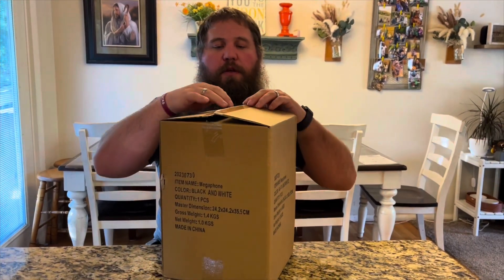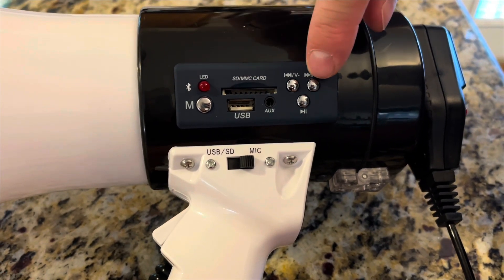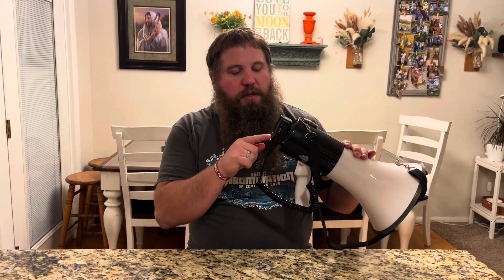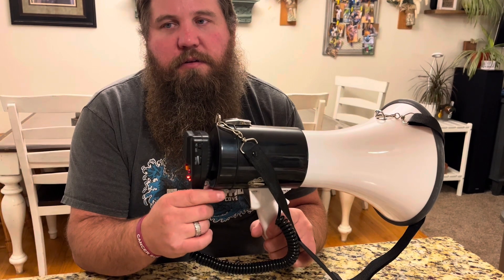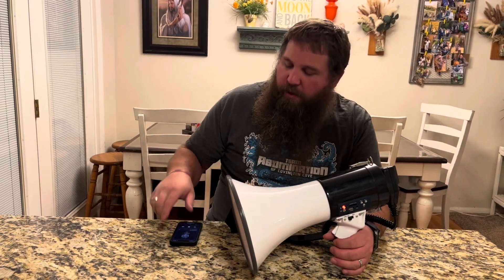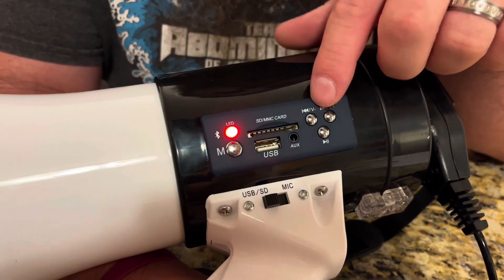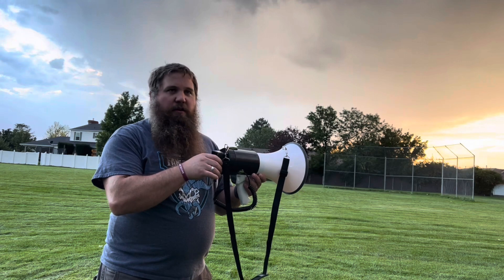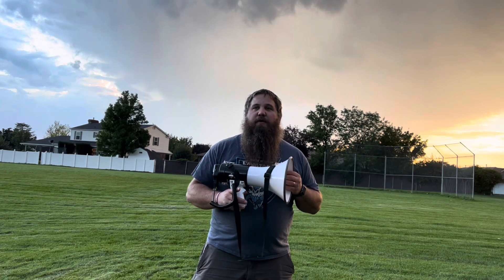Megaphone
HornPro Professional 50-Watt Bullhorn Megaphone - Detachable Microphone, Portable/Lightweight & Rechargeable Battery,USB/SD/AUX- Ideal for Police & Cheerleading